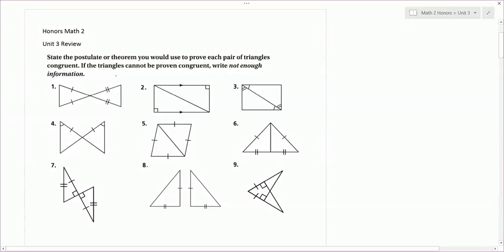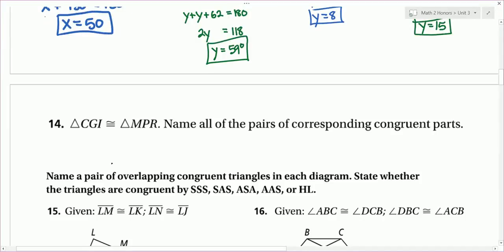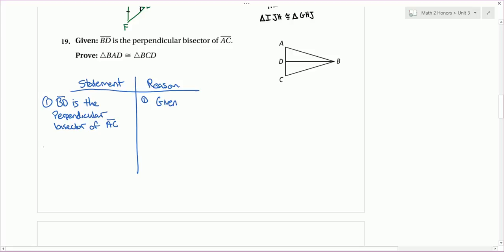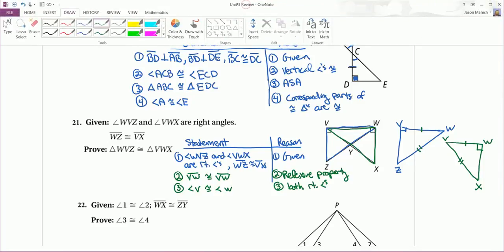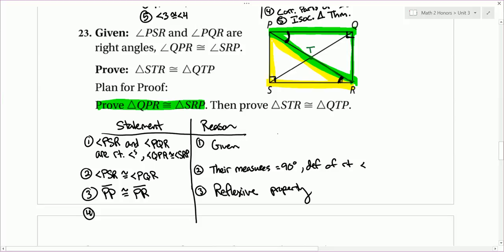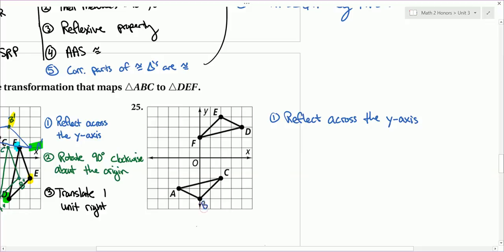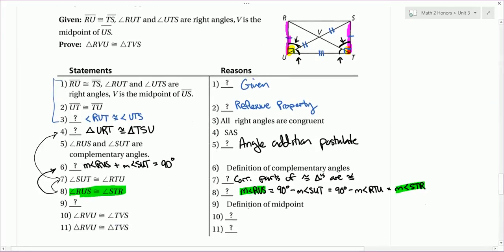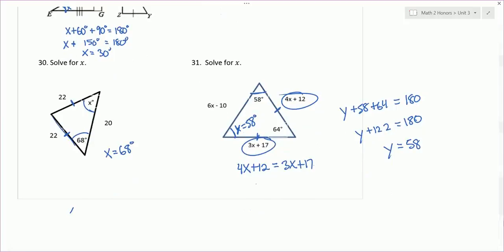Math 2 Honors Unit 3 Review